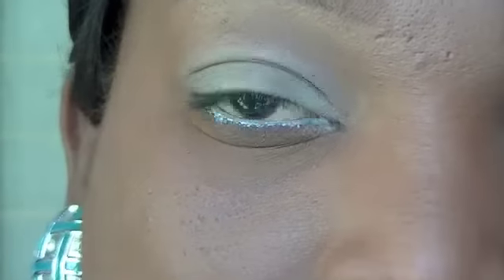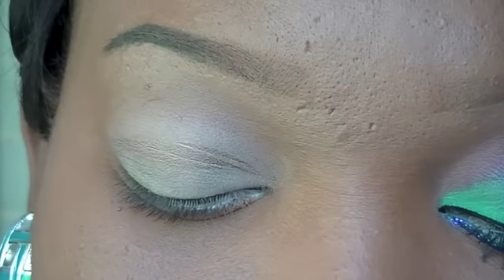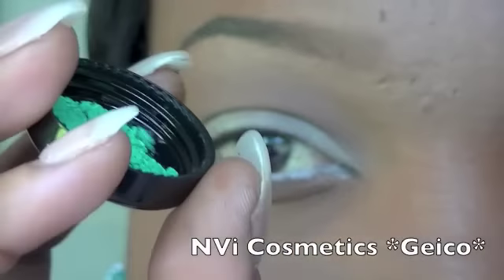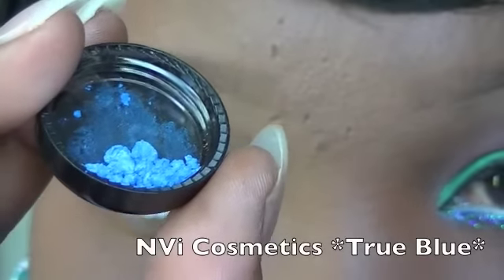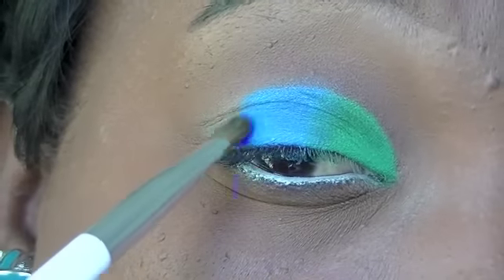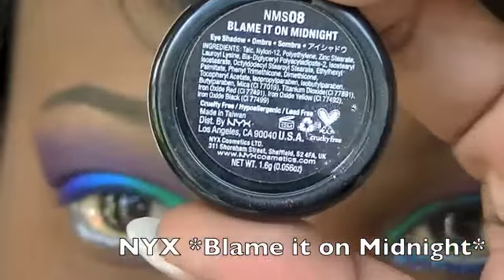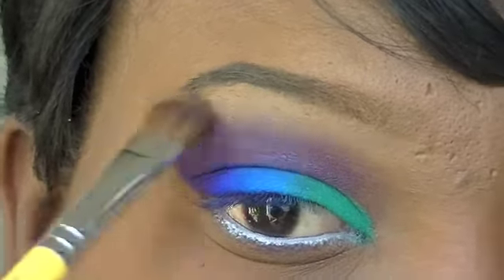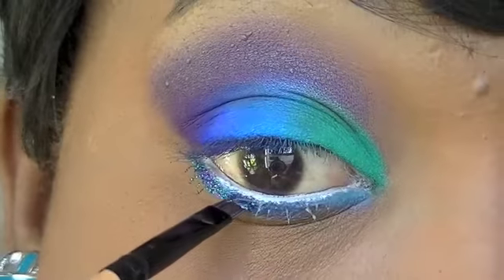Bay Area ft NVi Cosmetics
Hey Luv Ones, here is a colorful look using some of my products from NVi Cosmetics. I was inspired by the beautiful Glitter called Bay Area. It is so pretty you guys have to get you some.

SPEND $30 OR MORE AND RECEIVE A 2 (5 GRAM) GLITTERS, PIGMENT OR BLUSH OF YOUR CHOICE INCLUDING THE COLLECTIONS THAT ARE ON SALE FOR $15 EACH. MUST ADD 2 ITEMS TO CART AND WILL BE DISCOUNTED AT CHECKOUT. SALE STARTS RIGHT NOW. SO GO ON OVER THERE AND PURCHASE YOUR TODAY. SALE ENDS SATURDAY MORNING. WITH COLLECTION PURCHASE MAKE SURE YOU ADD THE 2 (5 GRAM) ITEMS FOR FREE. (IF YOU ARE PURCHASING 2 COLLECTIONS THAT TOTAL UP TO $30.00) *YOU DO NOT NEED CODE FOR THE COLLECTIONS UNLESS YOU BUY 2 YOU WILL GET 2 FREE ITEMS*

I have over 150 different Pigments and Glitters. A variety to choose from and very affordable.

Artist: da
Song: Call my Name